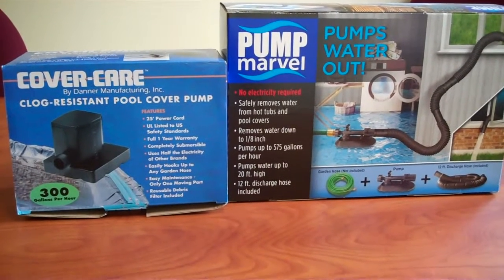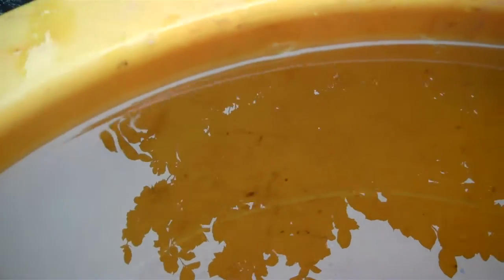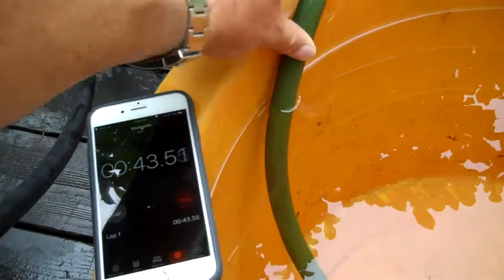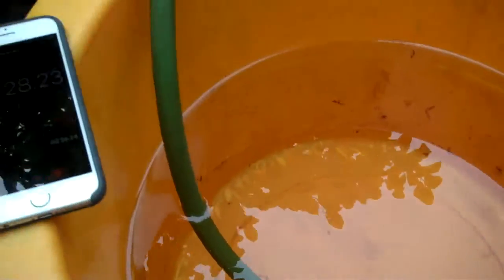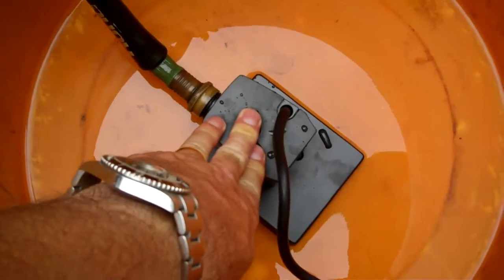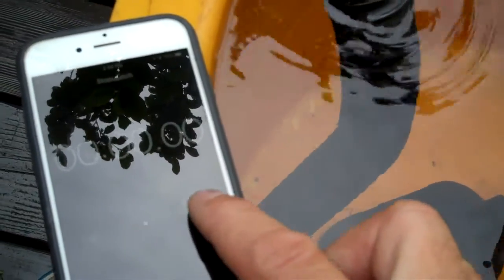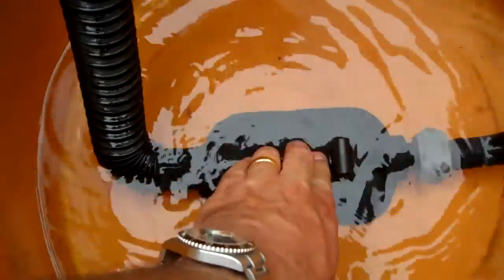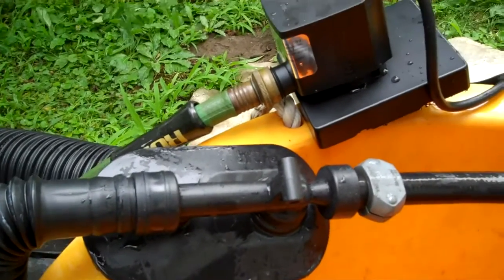Pump Marvel versus Cover Care 300 Pool Cover Pump Comparison #1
Pump Marvel uses water pressure from a garden hose rather than electricity to operate. It is over 4 times faster than the Cover Care pump.